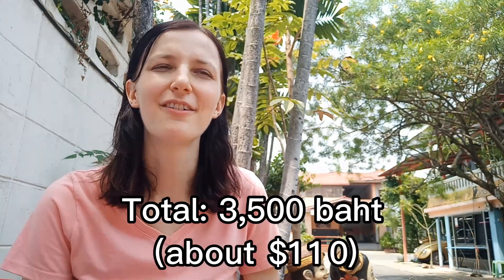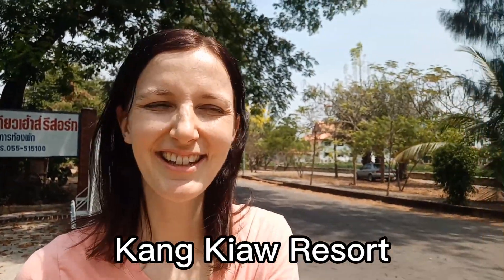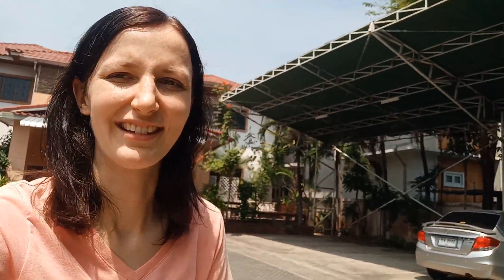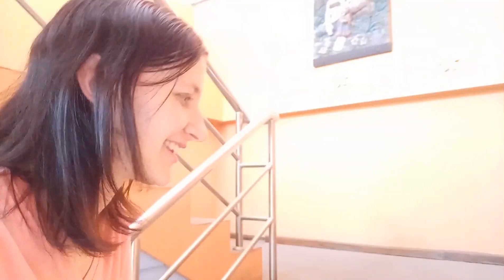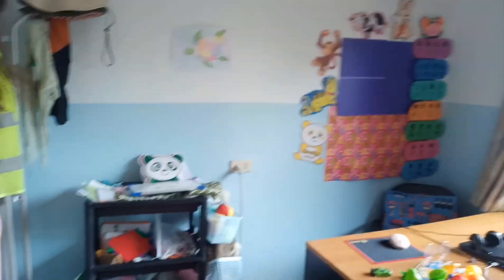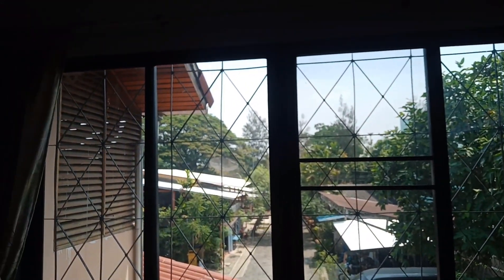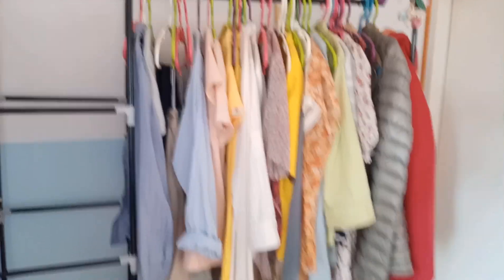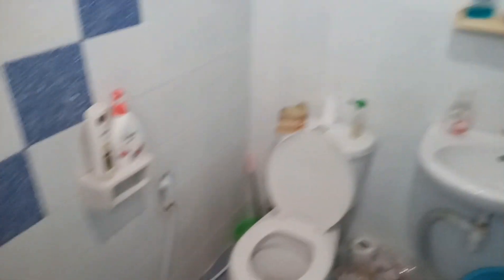Living in Thailand Room/House Tour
Here is the room and place I've lived in for two years in Tak, a small town in Thailand. It costs about 3,500 baht (110 usd) per a month. Nothing fancy, but I like it!